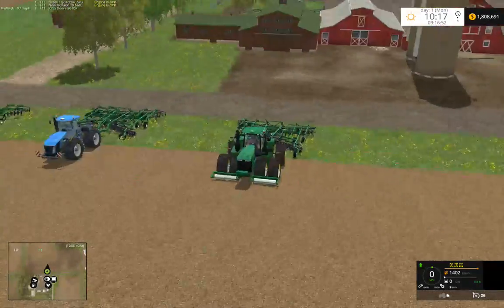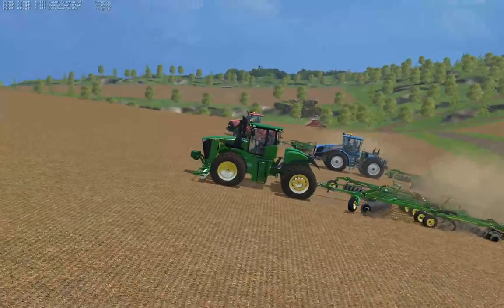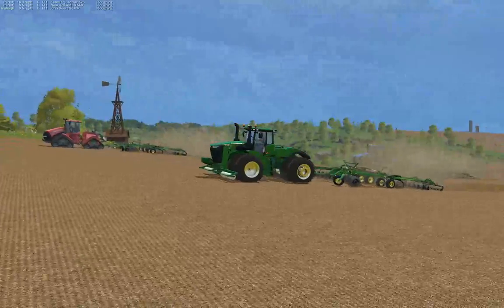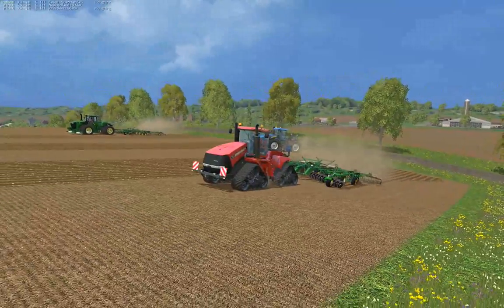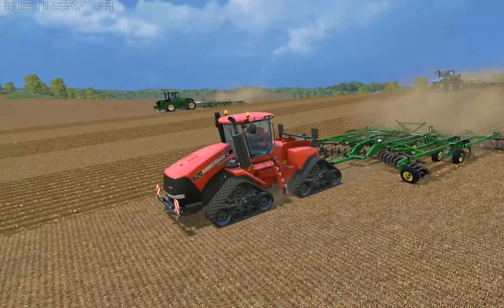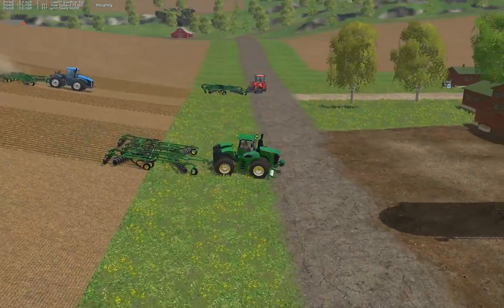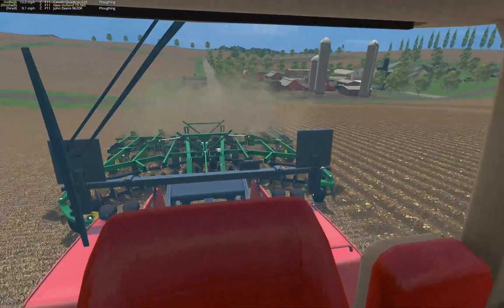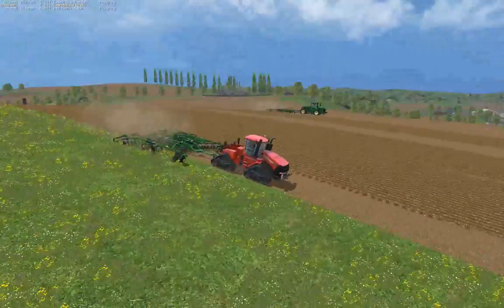Farming Simulator 2015: A Race to the Top!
In honor of farm progress show, I was interested in comparing the big new generation beasts.  John Deere 9620R V. Case IH 620 QuadTrac V. New Holland T9.565.  The challenge was to finish the first pass up the hill while lugging the 27ft 2720 disc ripper.  Enjoy!

Recorded: I Action
GPU: GTX970
CPU: i5-4690k
Motherboard: Z97X-UD5H-BK